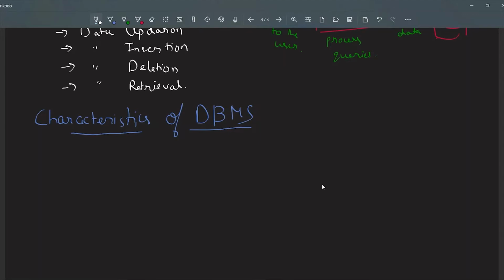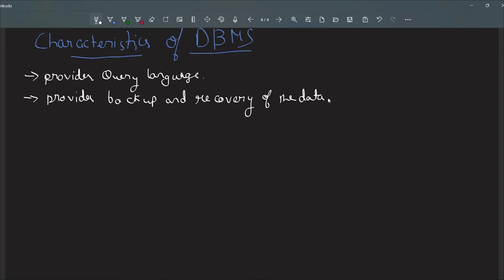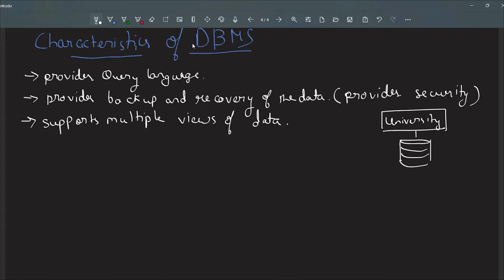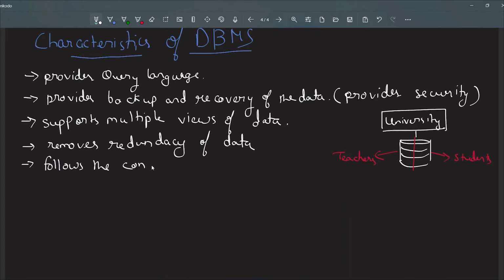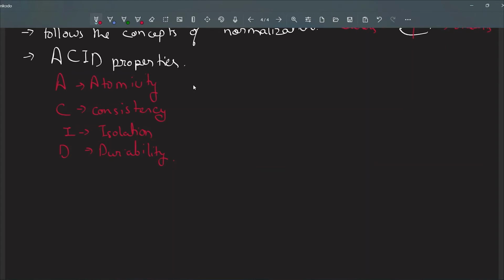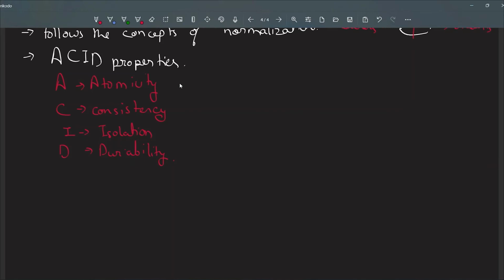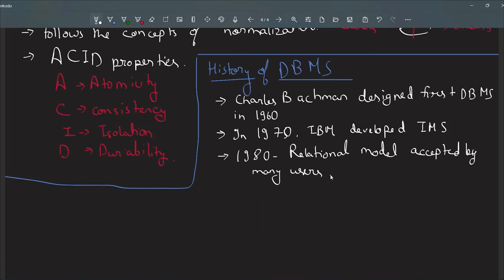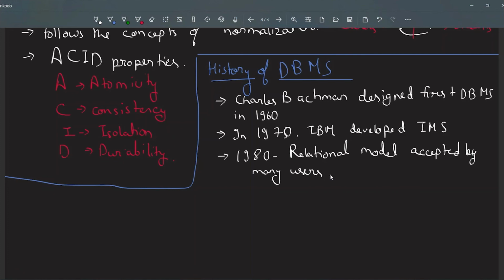Characteristics and History of DBMS | DBMS Tutorial for Beginners Part 6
In this video you will learn about :

1- Characteristics of DBMS
2- History of DBMS